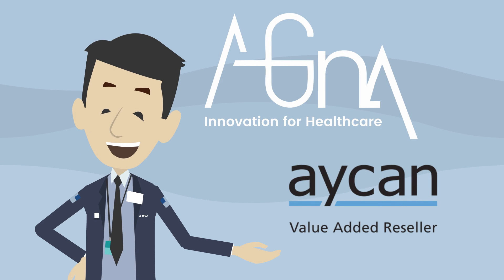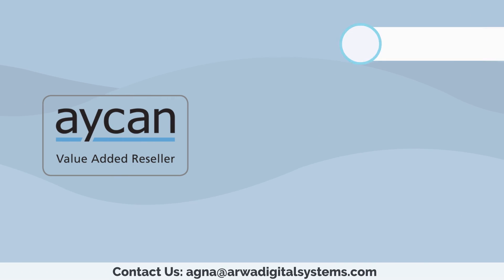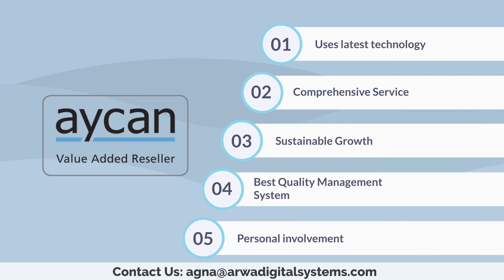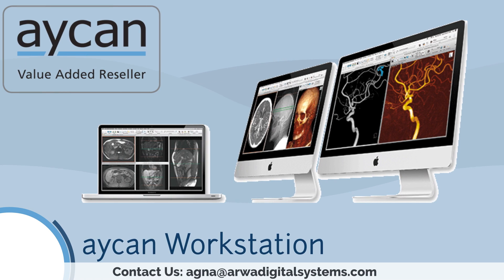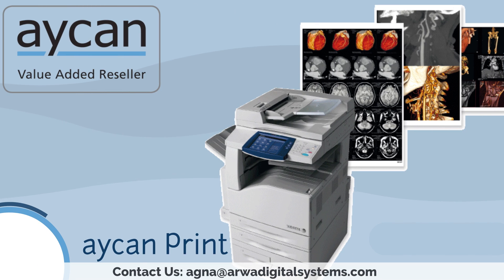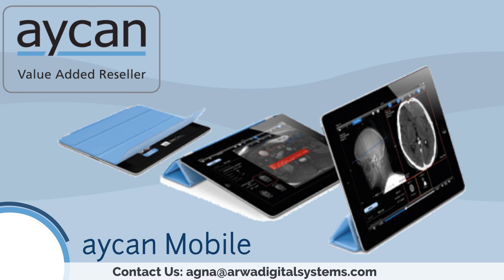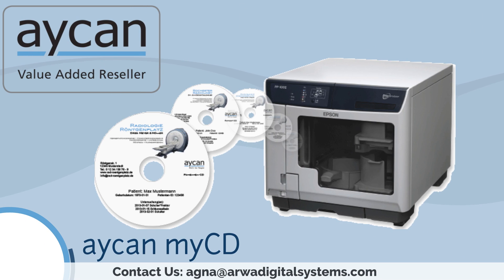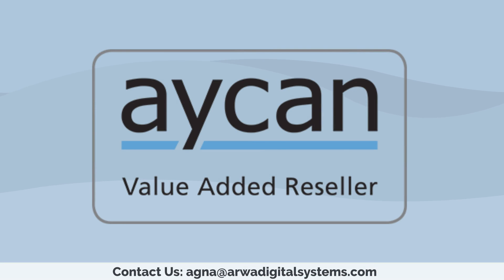AYCAN -Value Added Reseller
Aycan is a leading global provider of products and services for archiving, viewing, and printing medical images and information that improve workflow efficiency and drive down costs.